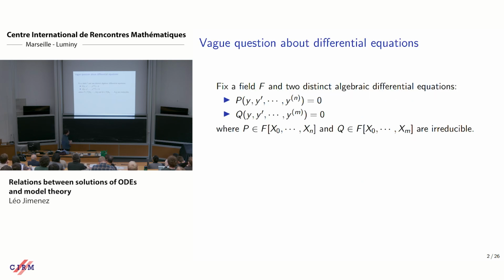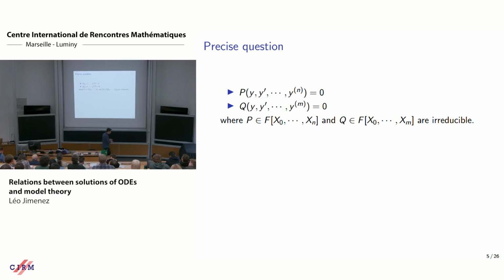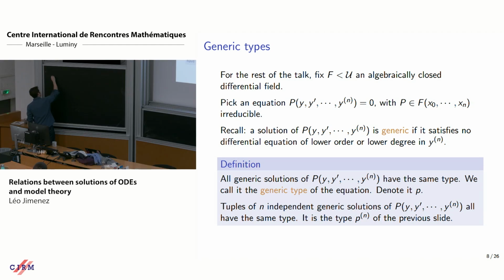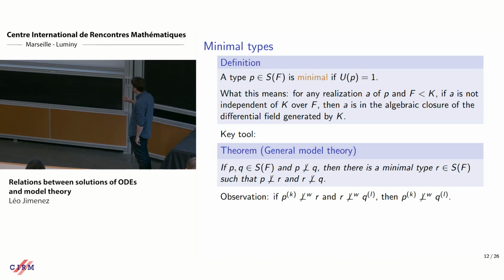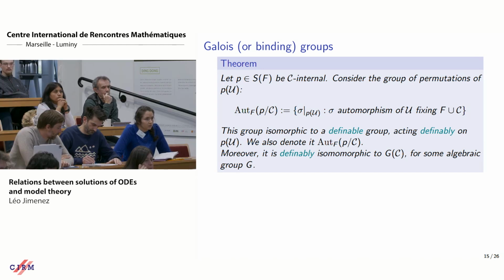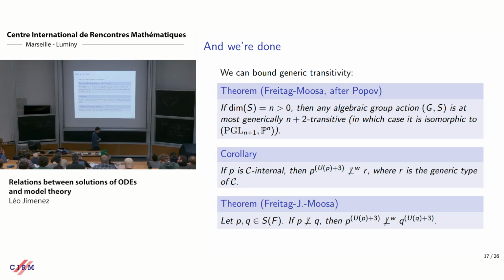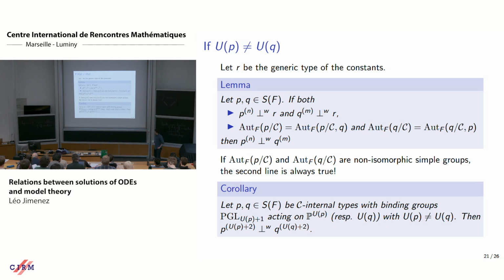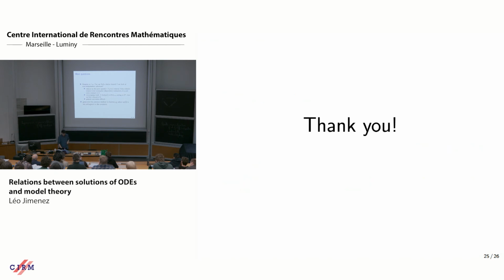Léo Jimenez : Relations between solutions of ODEs and model theory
Given two algebraic ODEs, is there a differential-algebraic relation between generic tuples of their solutions? In recent work with Freitag and Moosa, we produce a bound on the length of tuples one must look at to f ind a relation. Our proof relies on two ingredients. The first is differential Galois theory, combined with the recent proof by Freitag and Moosa of the Borovik-Cherlin conjecture in algebraically closed fields. The second is some general model theory result which allows us to factor any relation through some minimal ODE. I will give a precise statement of our result and sketch the proof. I will also explain why our bound is tight.

CONFERENCE
Recording during the thematic meeting : « Galois differential Theories and transcendence » the February 20, 2025 at the Centre International de Rencontres Mathématiques (Marseille, France)